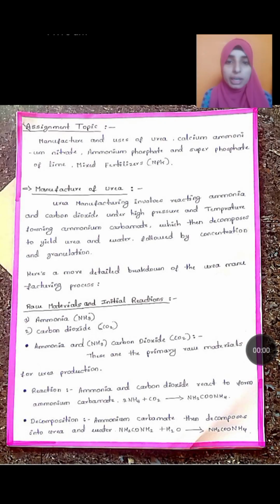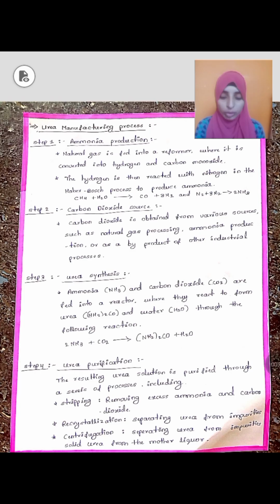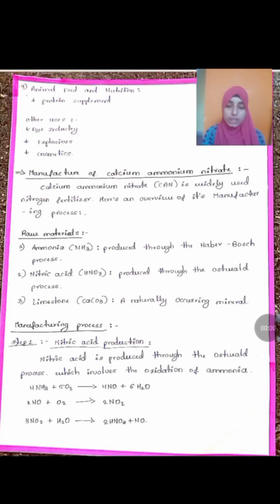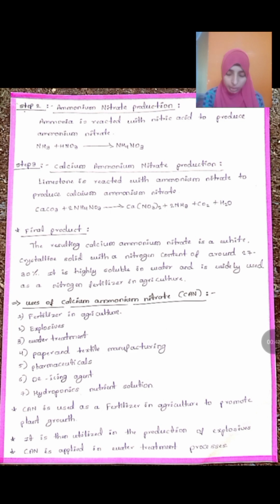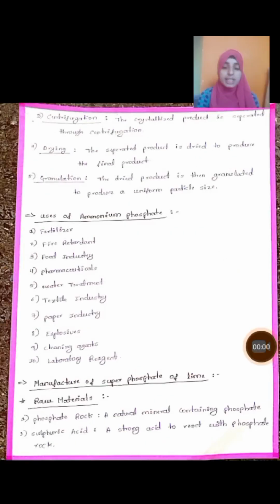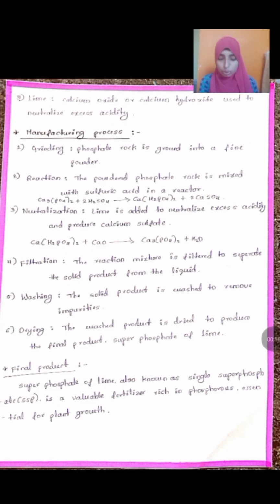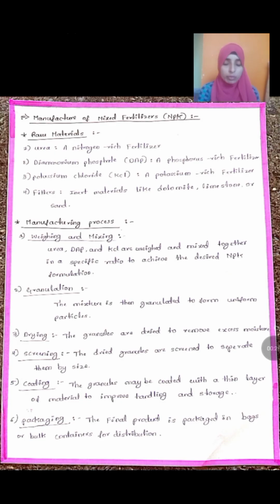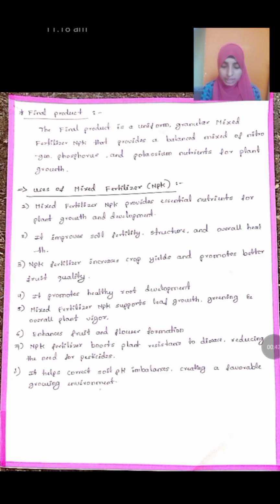📚Manufacturer and uses of Urea , Calcium ammonium nitrate , Ammonium phosphate 📚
📚Manufacturer and uses of Urea  , Calcium ammonium nitrate , Ammonium phosphate and super phosphate of lime, Mixed Fertilizers (NPK)📚